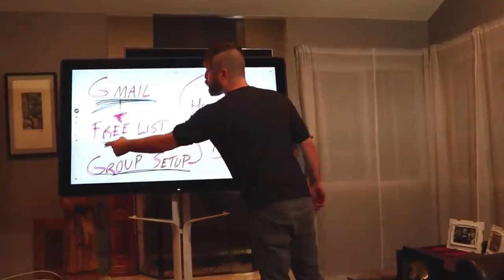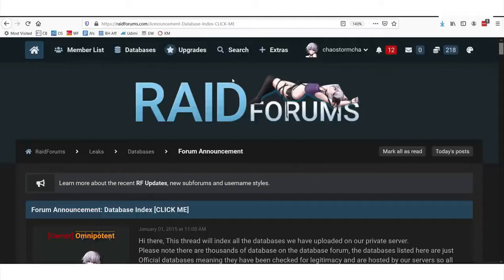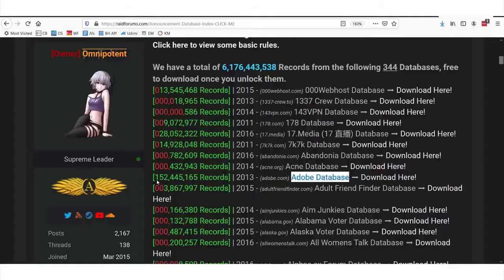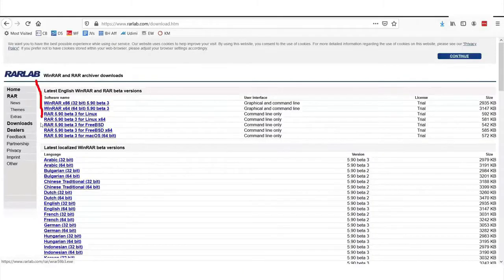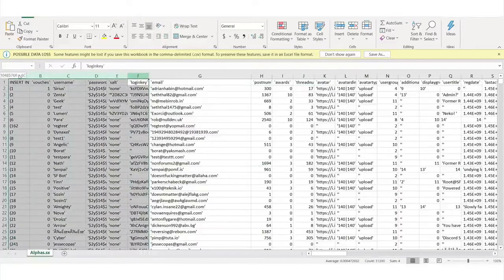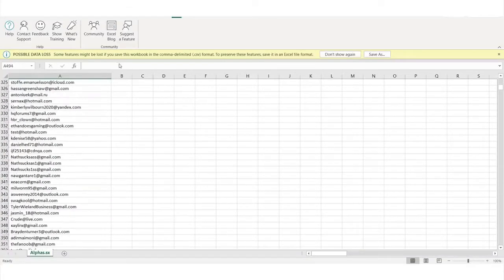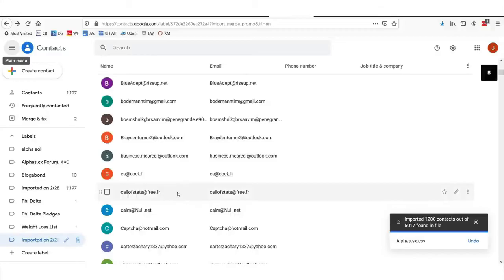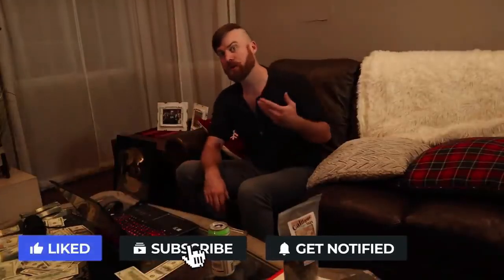How To Build An Email List For Free (You've Never Seen This Before} Make Money Online 2020 Legit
John Crestani
Secret Earnings

Credit to the video creator Mr. John Crestani. Thank you very much Sir. Salute!!!